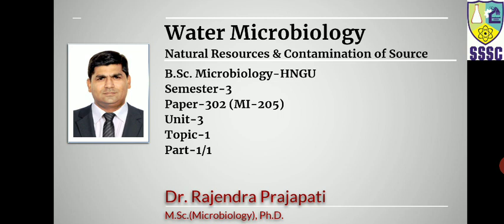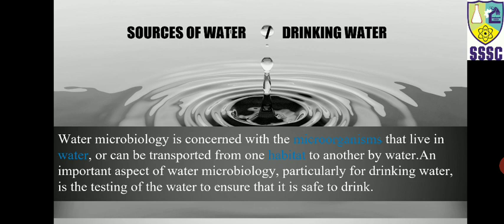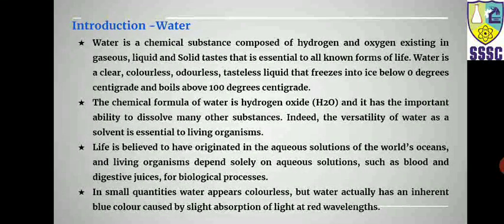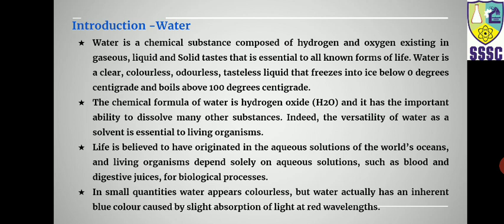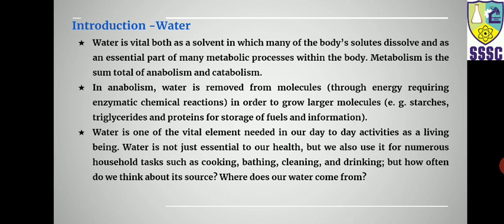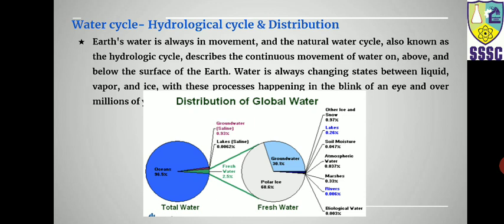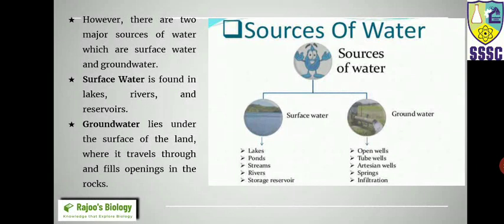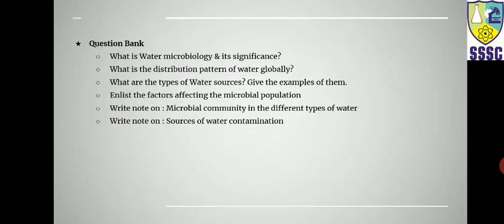Water Microbiology - sources and contamination of watet